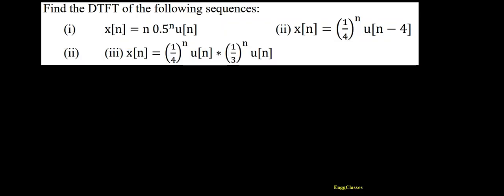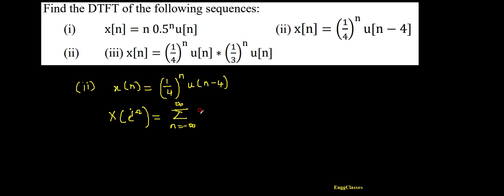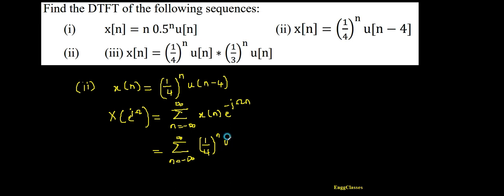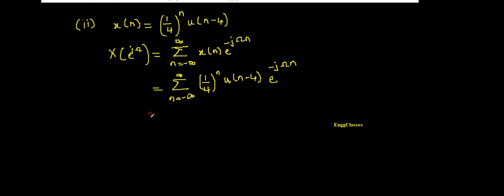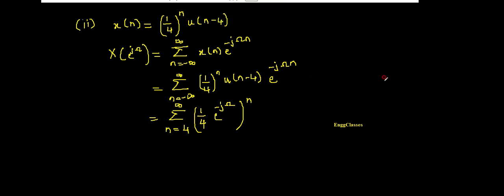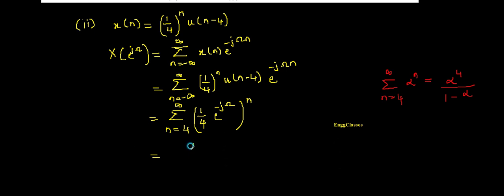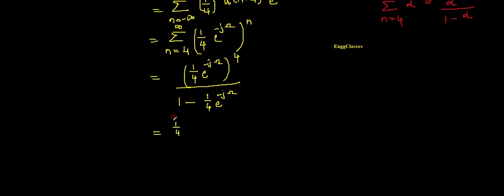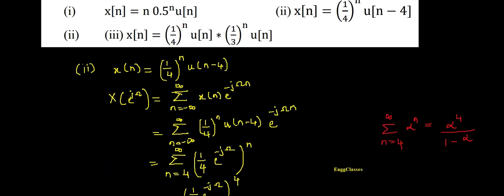Q8.c Find the DTFT of a sequence | Part 2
The video explains how to find the DTFT of the given signal.